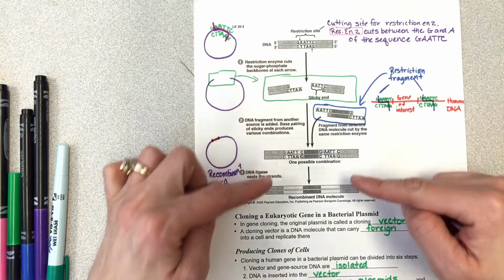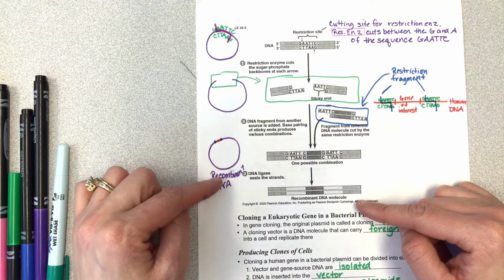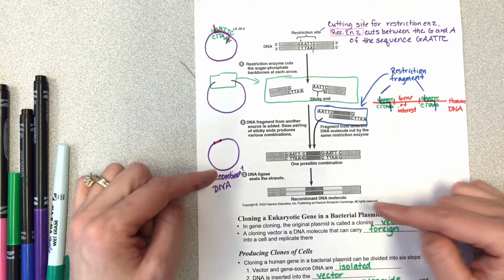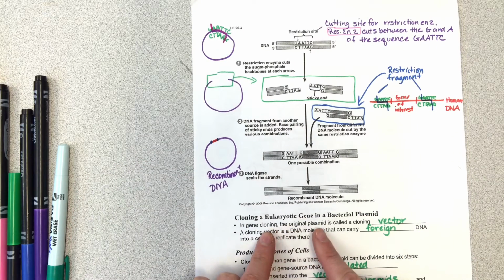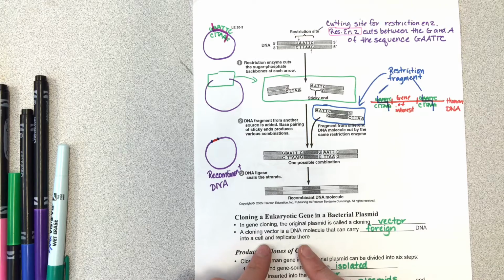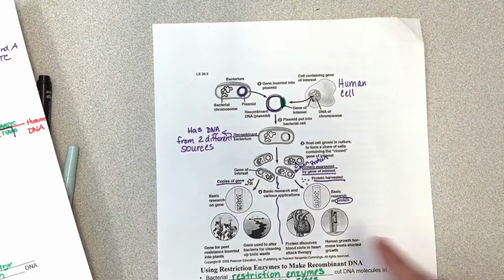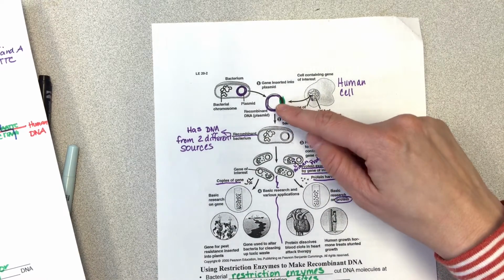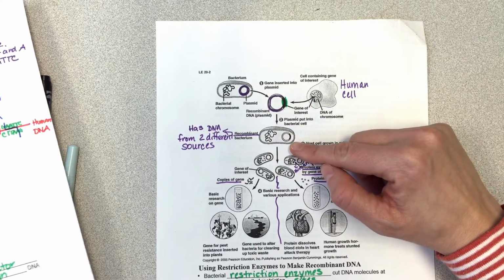AP Ch 13.4 Part 2